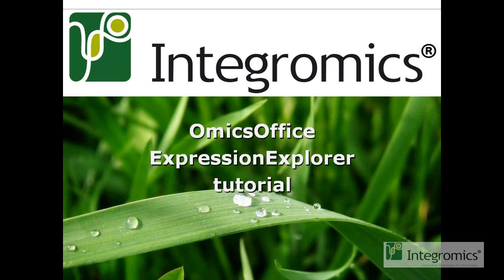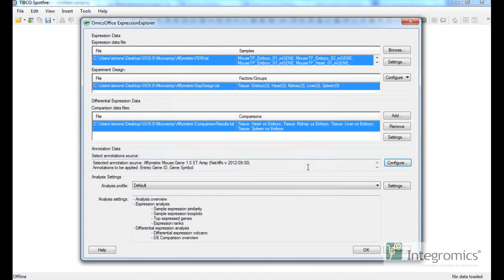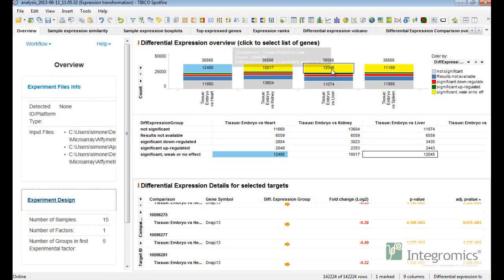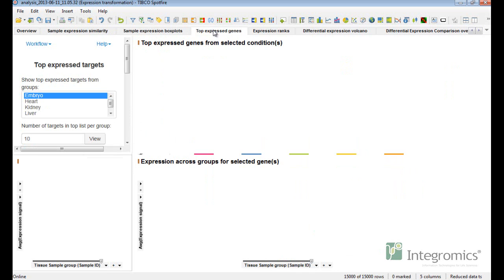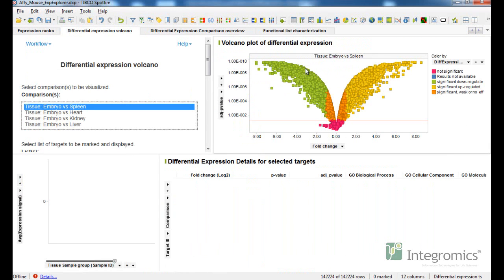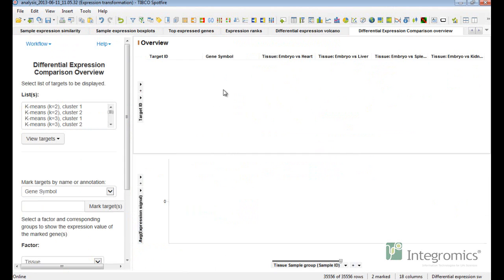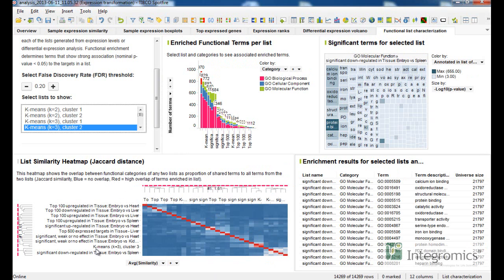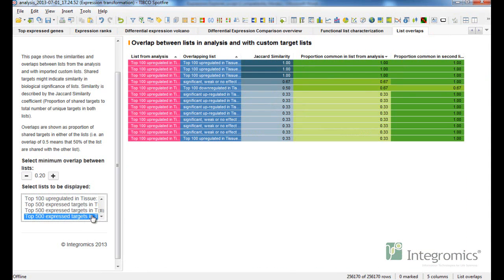OmicsOffice ExpressionExplorer Basics Tutorial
Learn how OmicsOffice ExpressionExplorer allows the easy discovery of relevant facts of expression data underlying biology by comprehensively characterizing expression and differential expression results. In this particular example we use Affymetrix microarrays data that has already undergone normalization and differential expression analysis using a third party software